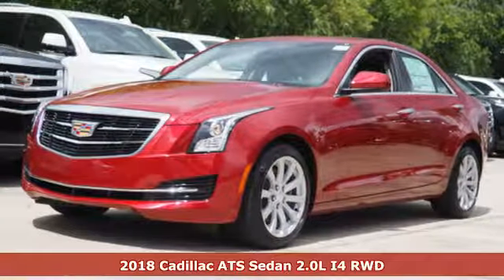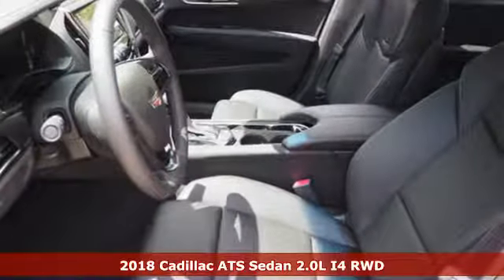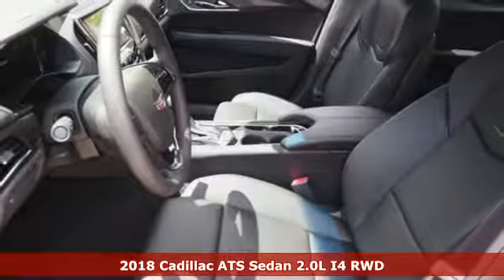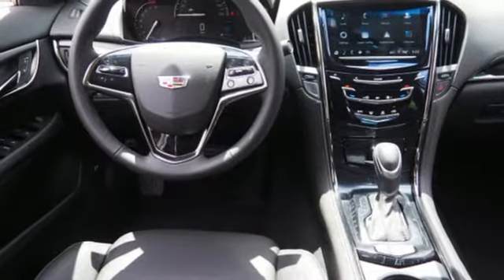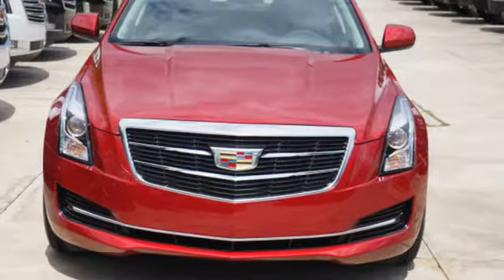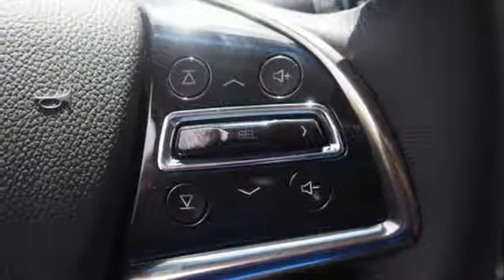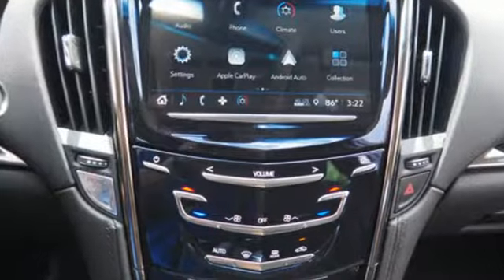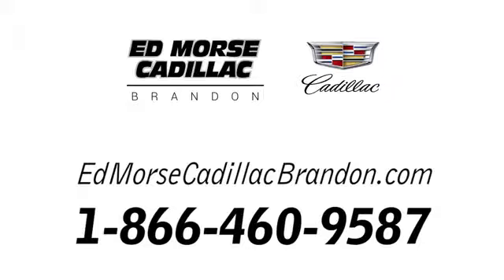New 2018 Cadillac ATS Brandon FL Lakeland, FL J0174253 - SOLD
Year: 2018
Make: Cadillac
Model: ATS
Trim: 2.0L Turbo
Engine: 2l 4 Cylinder Turbocharged
Transmission: RWD 8-Speed Automatic
Interior: Jet Black With Jet Black Accents
Stock #: J0174253
VIN: 1G6AA5RX4J0174253

Address:
11020 Causeway Boulevard